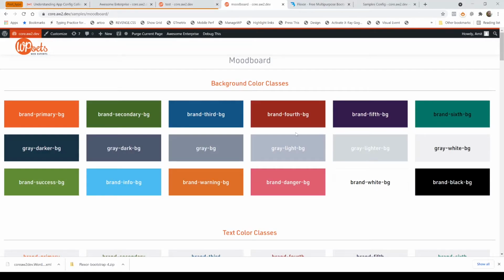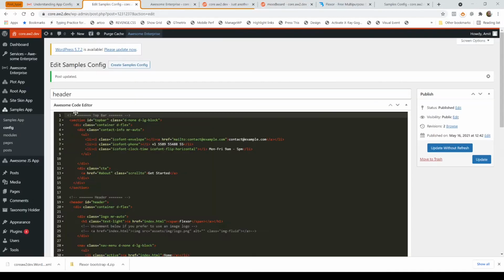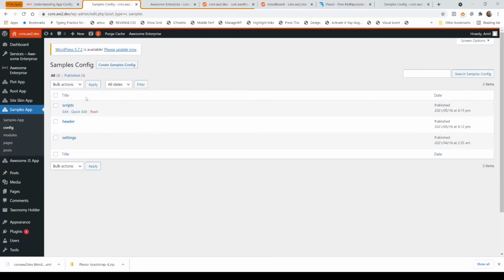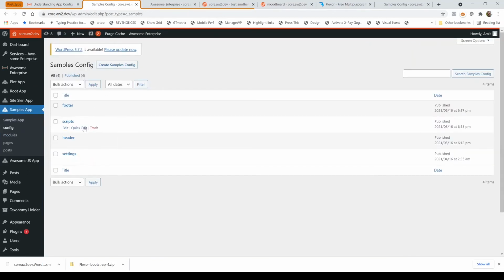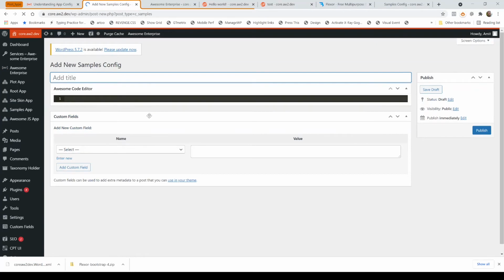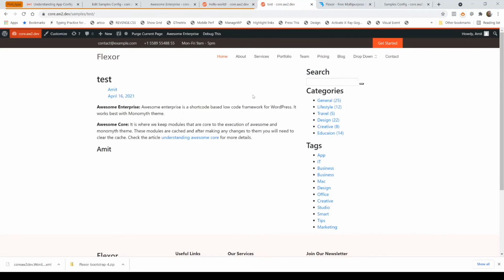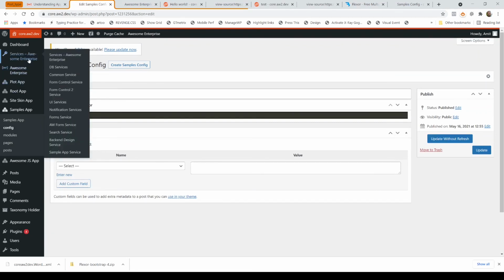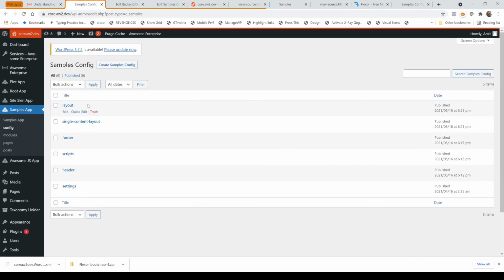Theming an Awesome App in Awesome Enterprise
In this video, we will talk about how to change the look and feel of an awesome app, while the rest of the site has different look and feel in Awesome Enterprise.